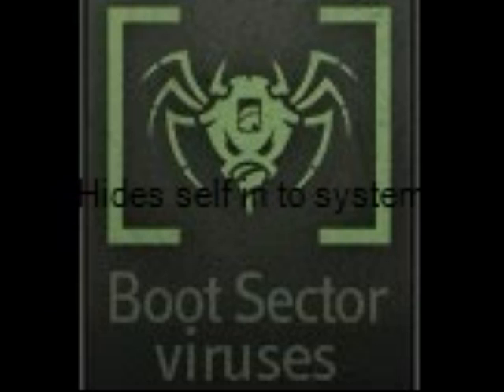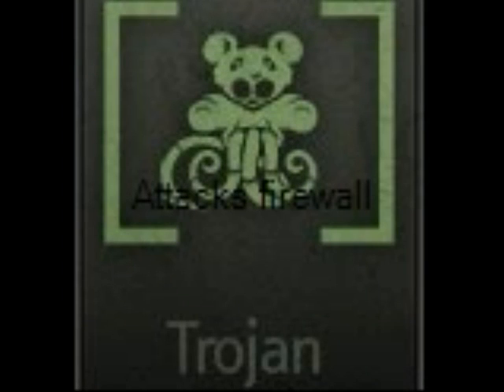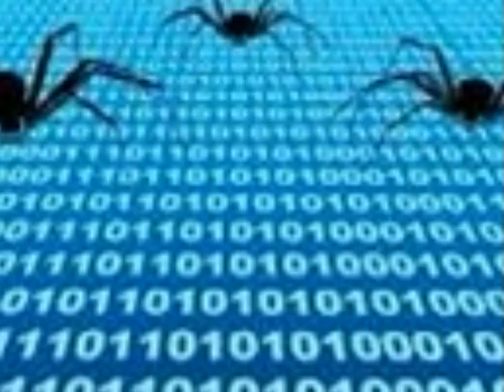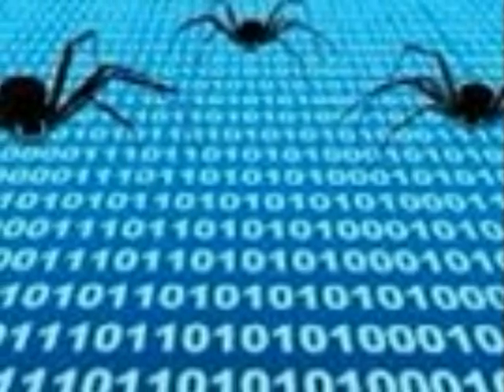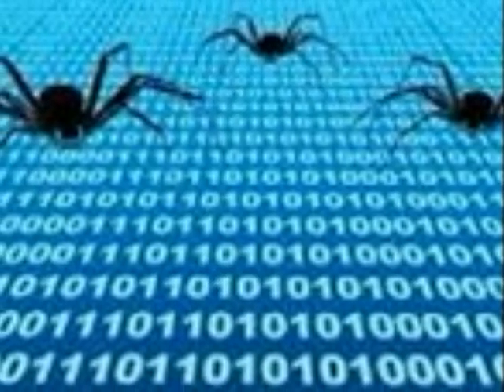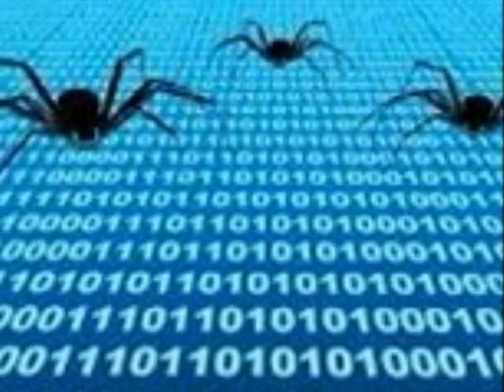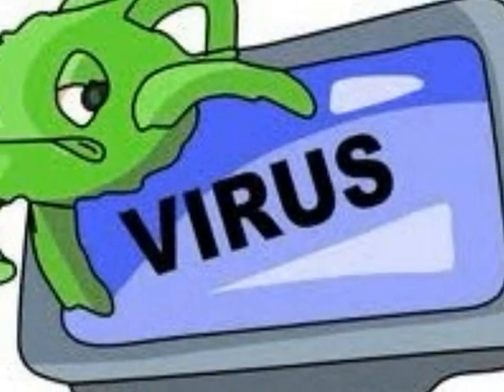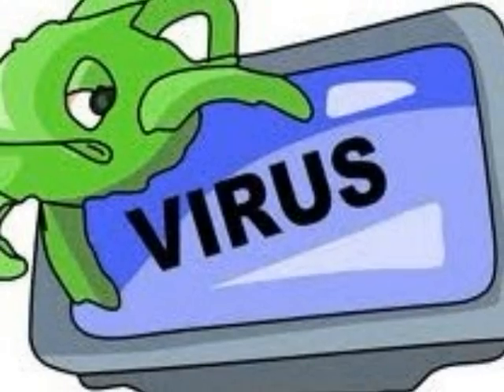Computer Viruses by Gerhen Braza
DISTCO 2013 Computer-Technology Elementary Level